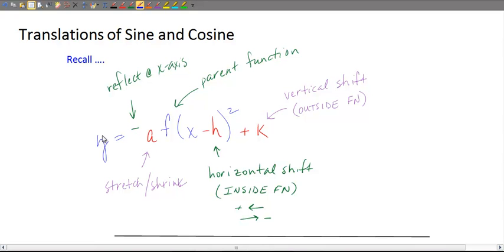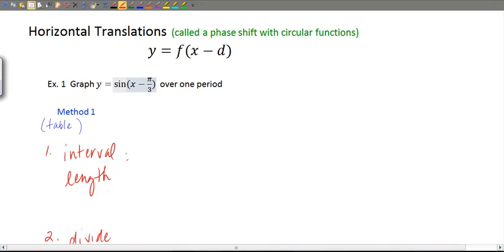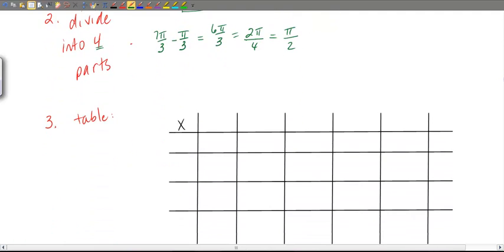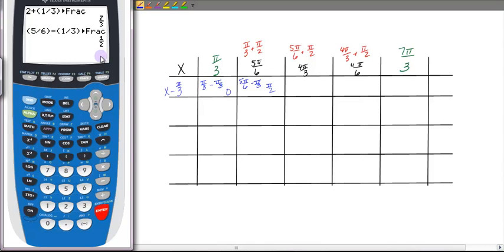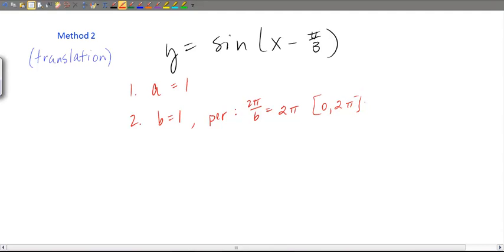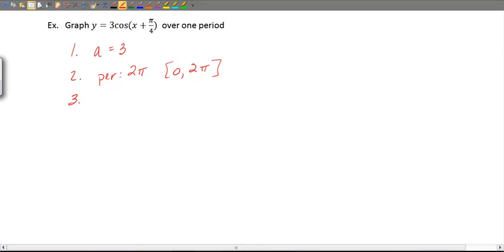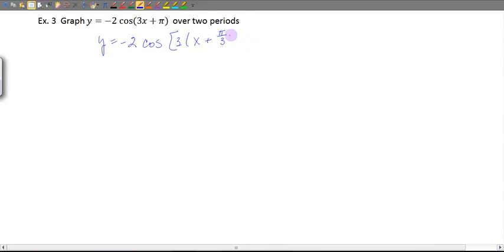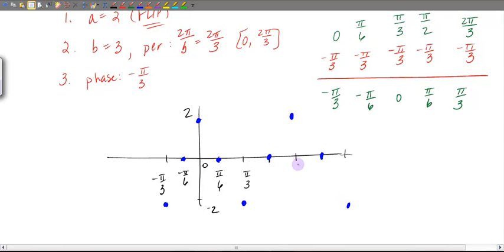1316 4 2a Horizontal Translations